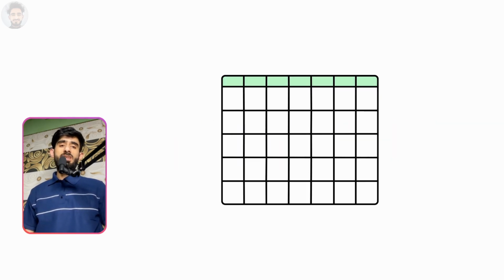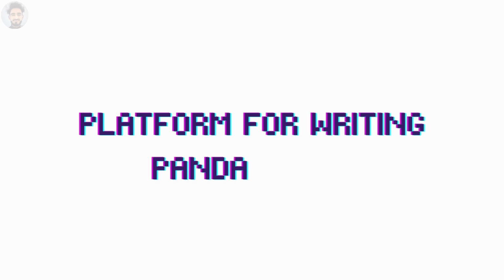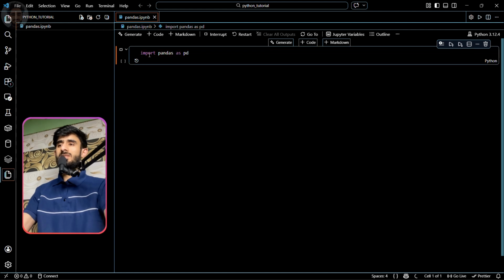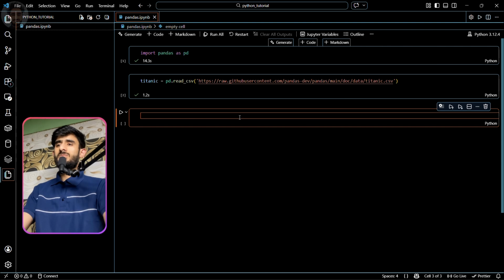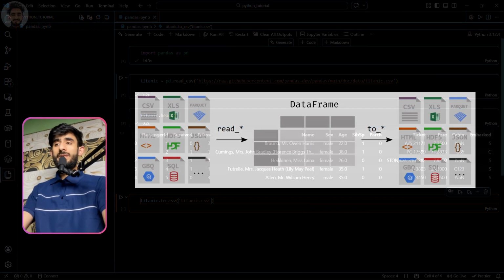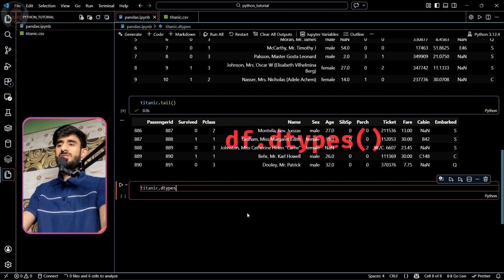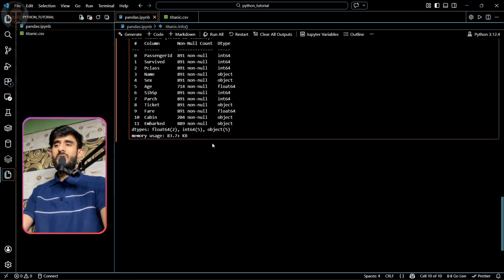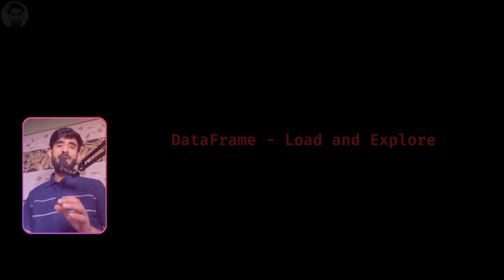Stop Guessing Data - Learn Pandas Basics in 9 Minutes : Pandas Tutorial 1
Learn Pandas step-by-step for Data Analysis.

In this video, you will learn:
- What is DataFrame?
- What is pandas Series?
- How to load data into pandas?
- How to read csv file in pandas?
- How to read any file type with pandas?
- How to export data from pandas?
- Methods - head(), tail(), info(), describe(), shape, dtypes, type, etc.

This series is designed for beginners who want to become Data Analysts and build real skills fast.

📌 Topics Covered:
- Introduction to pandas
- Loading Data into pandas
- Exploring a DataFrame

💡 Why this matters:
Pandas is one of the most important tools for Data Analysis. Mastering it will help you clean, analyze, and work with real-world datasets efficiently.

- Students preparing for jobs
- Anyone learning Python for data